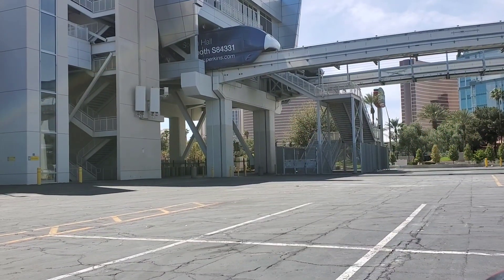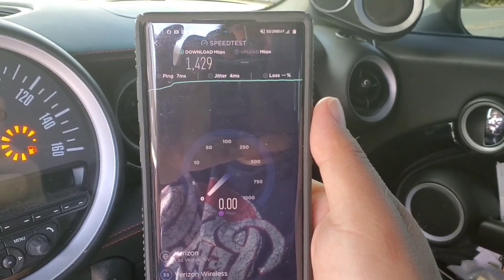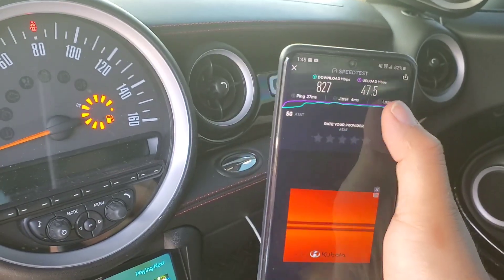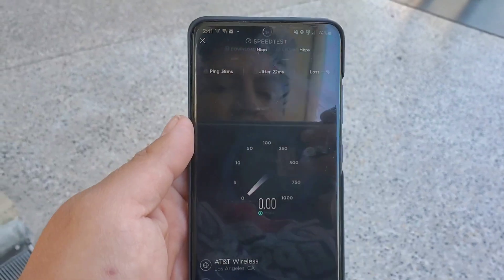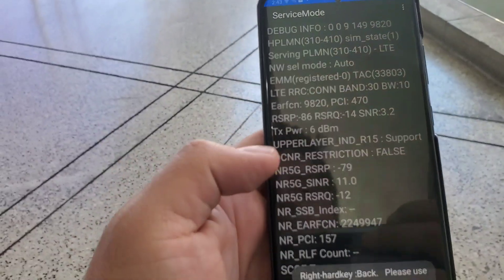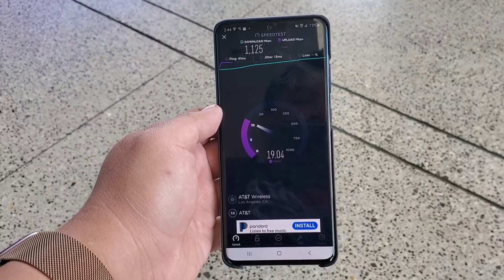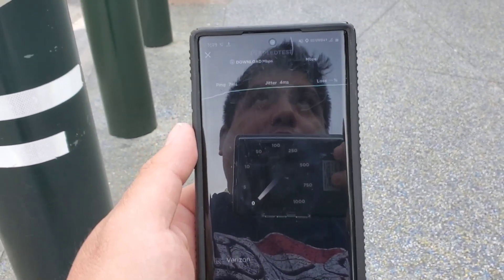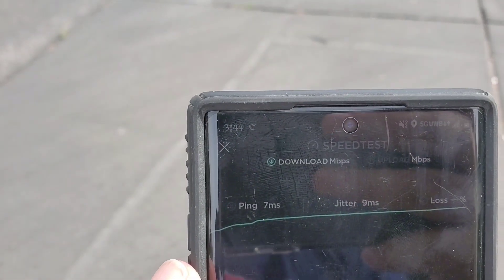Verizon & AT&T mmWave Testing in the 702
Verizon mmwave is on but it's on Testing phases before the official may 2 roll out also finally have att mmwave working and found some spots to test

Intro song
Syn Cole - Feels Good